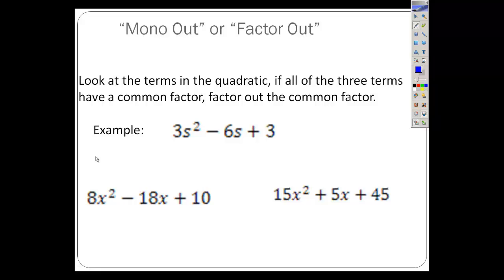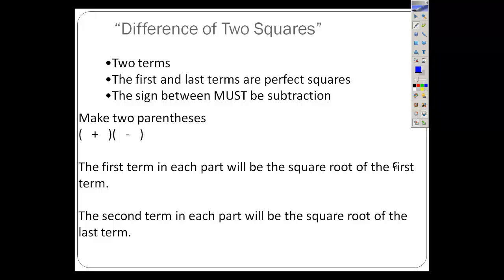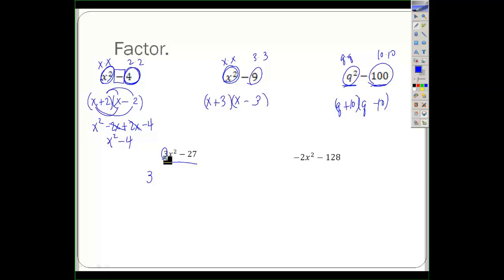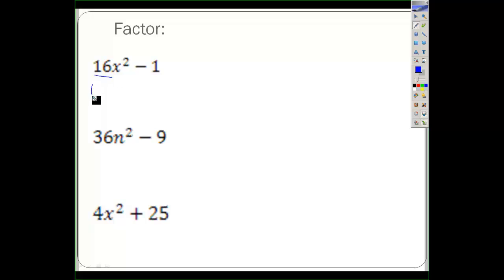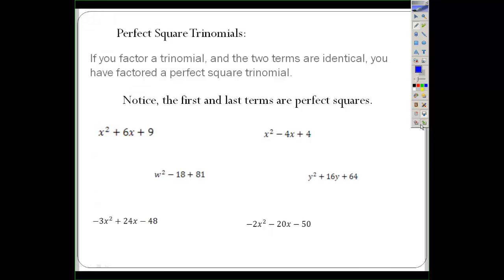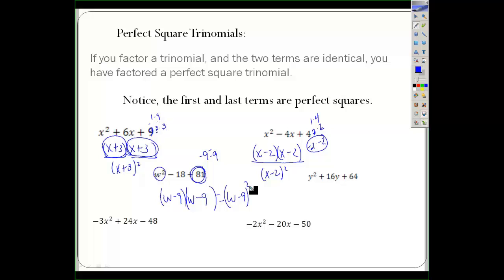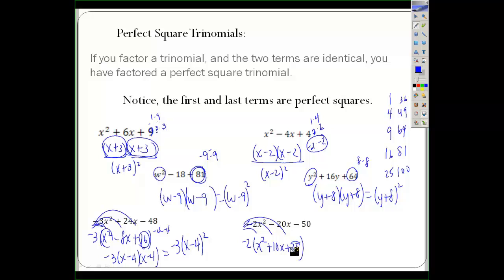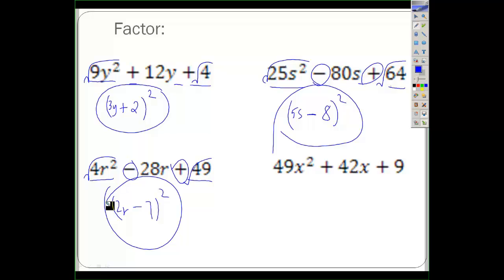Difference of Two Squares Notes